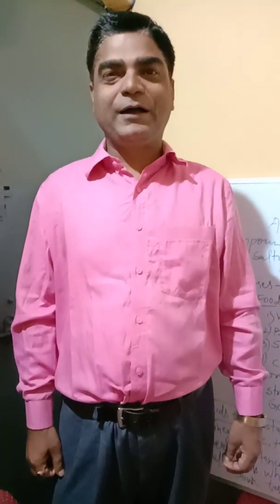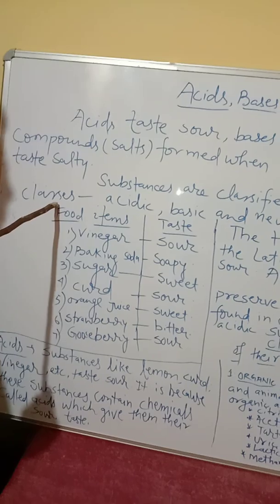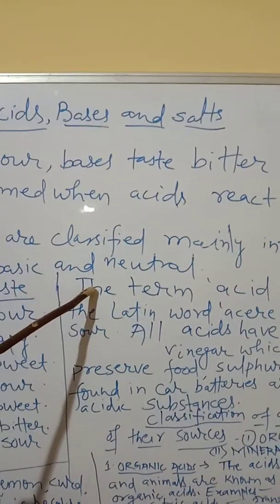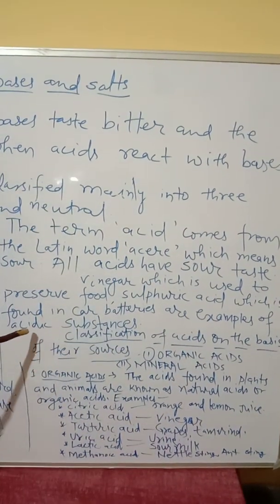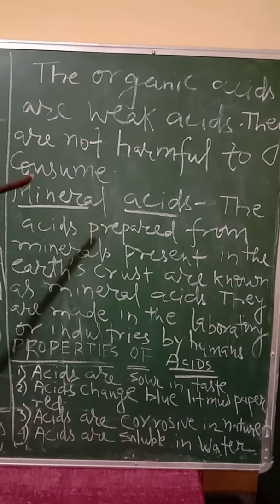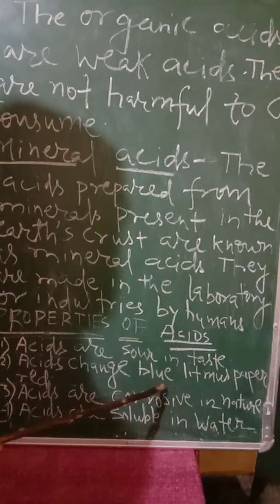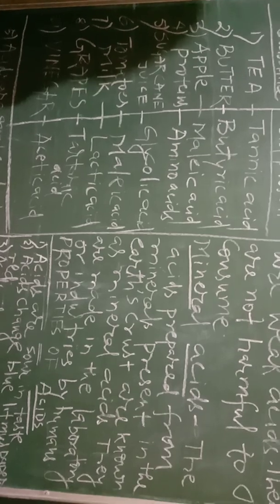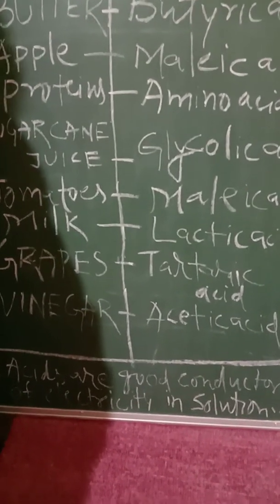Class- 7 , SCIENCE , CHAPTER NUMBER 5, Acids Bases and Salts , Video Number -5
Bhavesh Jha